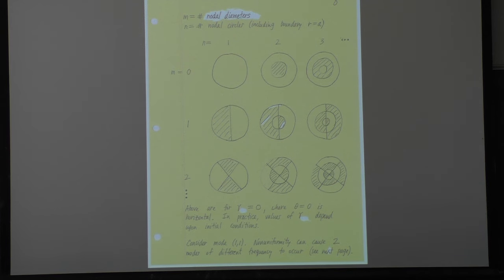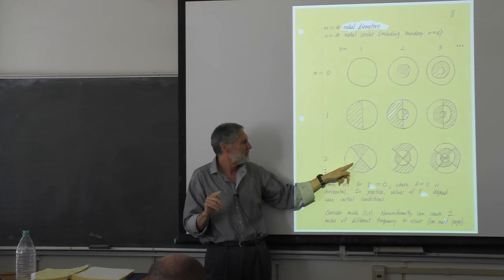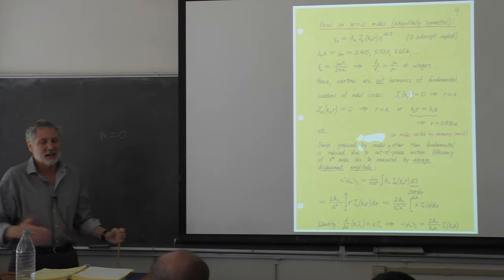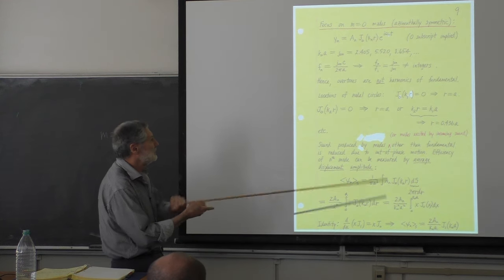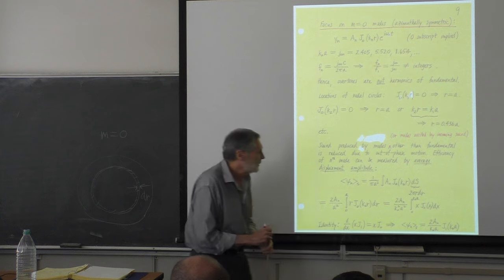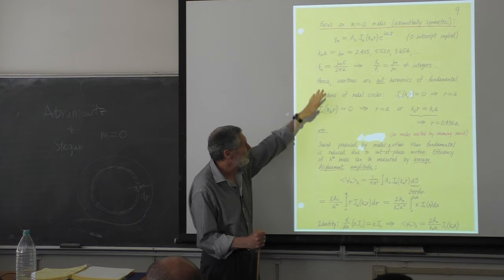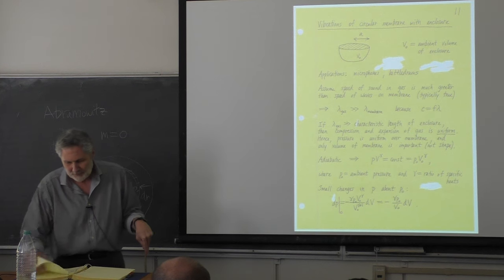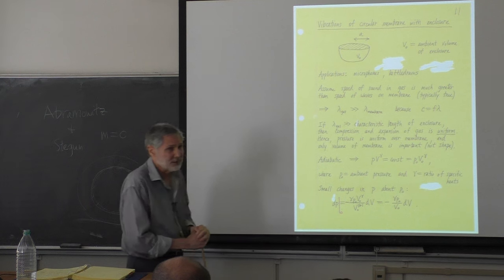Ph3119 - Lecture 26 - Oscillations and Waves